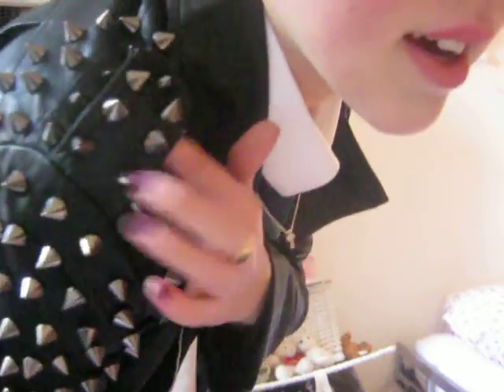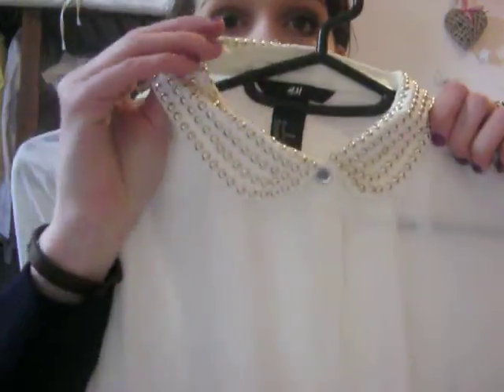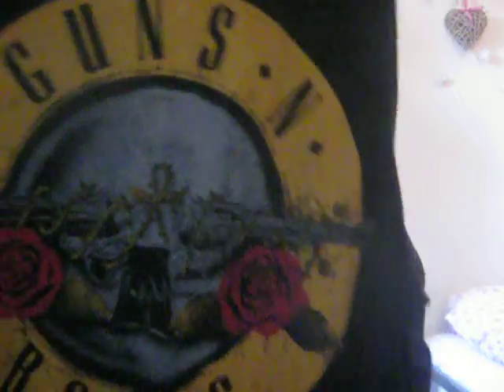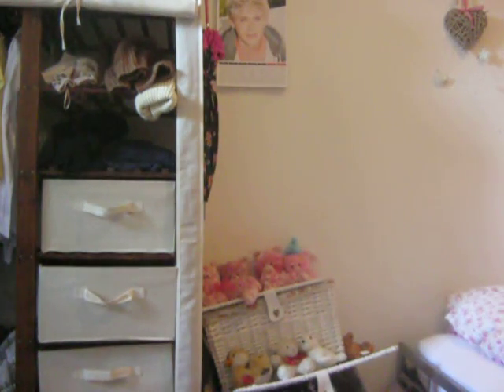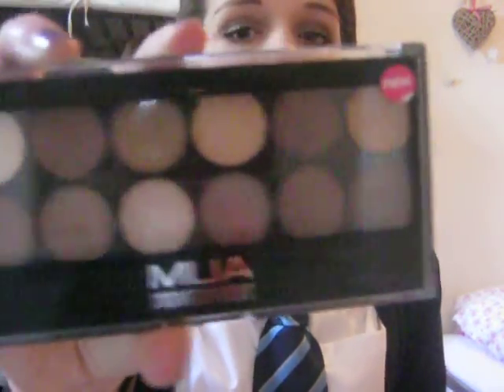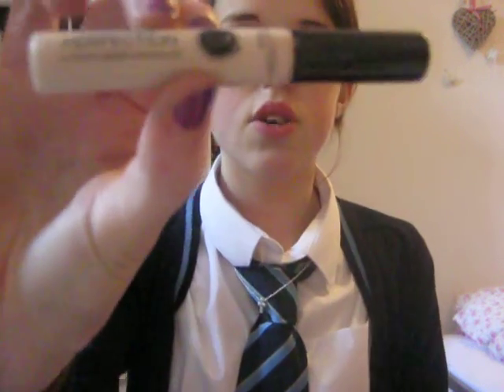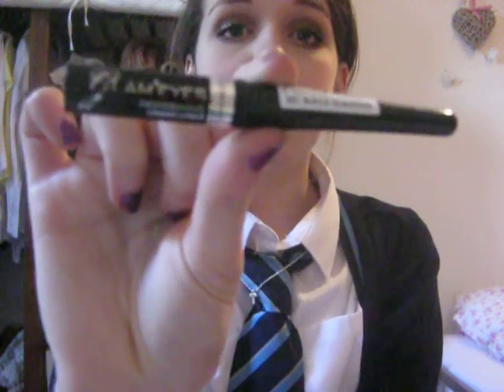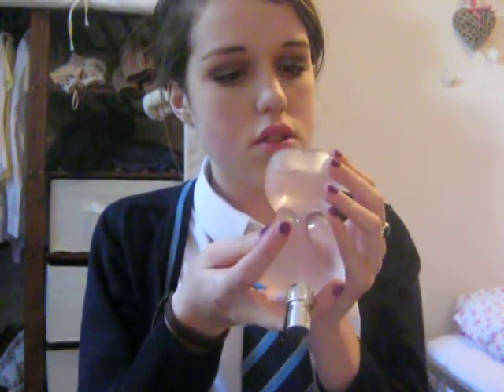Primark Tk-Maxx H&M Superdrug and Bits and Bobs Haul